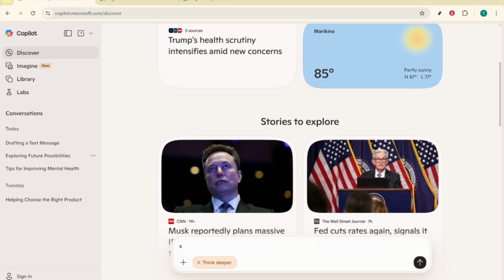Use Copilot in Word to Summarize Documents [2025 Guide]